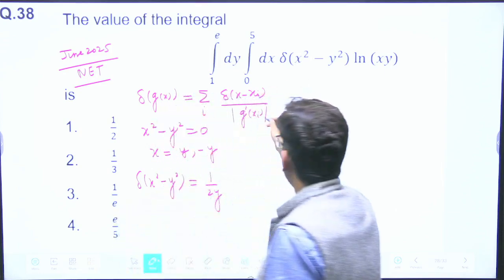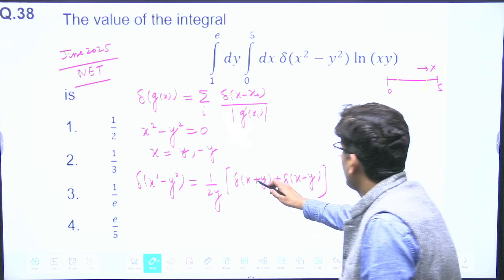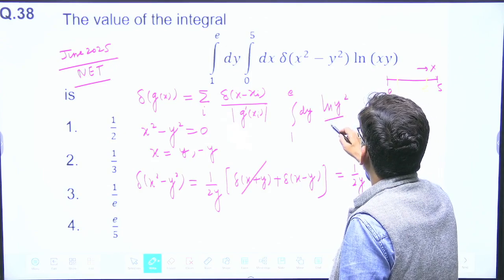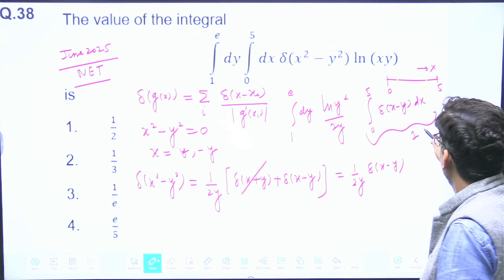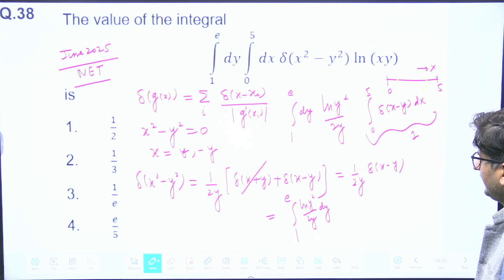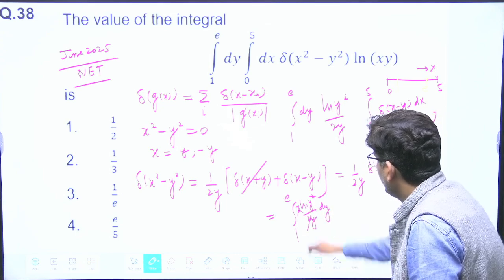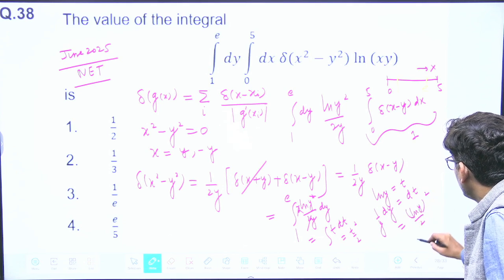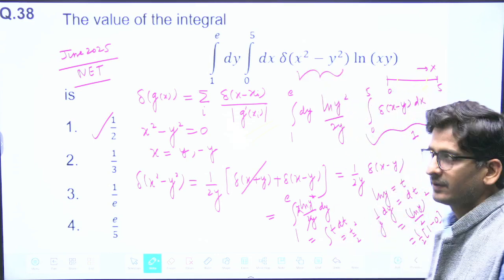Dirac Delta Function Properties | Mathematical Physics | CSIR NET Physics June 2025 PYQ Solution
Dirac delta function for CSIR NET Physics - definition, properties, the sifting property and a direct application to a CSIR NET June 2025 Mathematical Physics PYQ, explained by Alok Sir at Pravegaa Education.

The delta function appears in Mathematical Physics, Quantum Mechanics and Electrodynamics almost every year. This session builds the concept properly and then applies it to the actual exam question.

What you will learn in this video:
- Definition of the Dirac delta function and why it is not an ordinary function
- The sifting property and how to use it under an integral
- Delta function of a function and scaling properties
- Direct application to the CSIR NET June 2025 Mathematical Physics PYQ
- Accuracy tips for Part B and Part C

Useful for:
CSIR NET JRF Physical Sciences | GATE Physics | JEST | TIFR GS | IIT JAM Physics | MSc Physics Entrance Exams

Faculty:
Dr. Alok Shukla - Founder & Director, Pravegaa Education
Mathematical Physics, Complex Analysis, Electrodynamics, Statistical Mechanics

Your Path to CSIR NET & IIT JAM Success